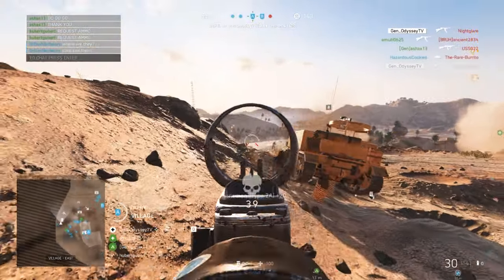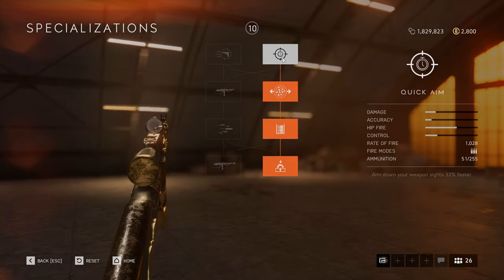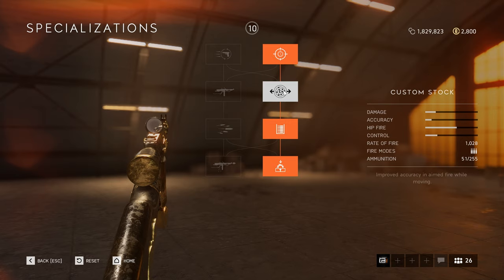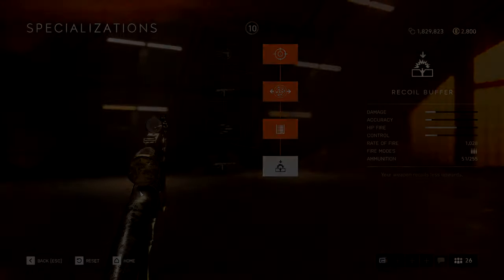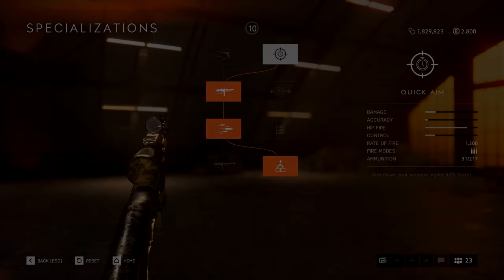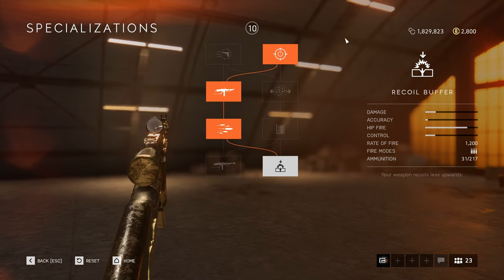Battlefield V - Type 2a ''The Broken SMG'' 1440p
Hi everyone i know you gonna hate me on this video lol  this is the  Broken SMG Gameplay
i recommend you to watch it on 1440p for more better quality, what do you think on this gun
even it got nerf?  for me its still really broken and need some changes.